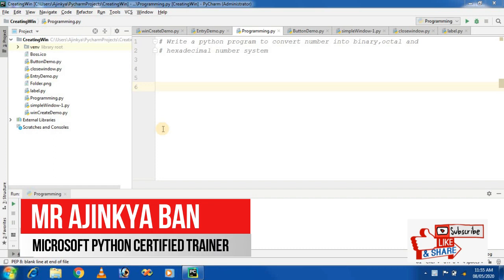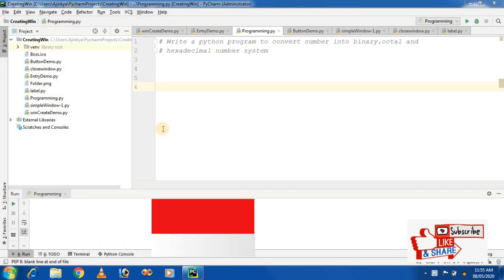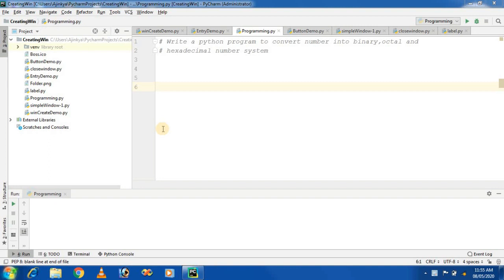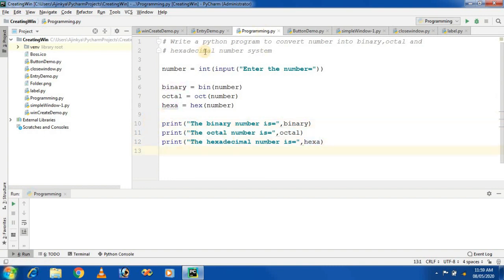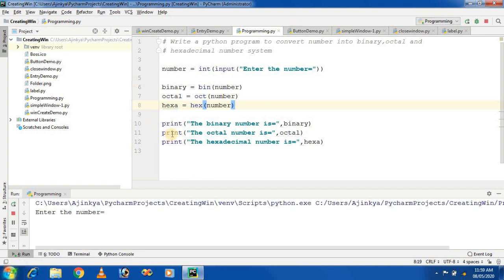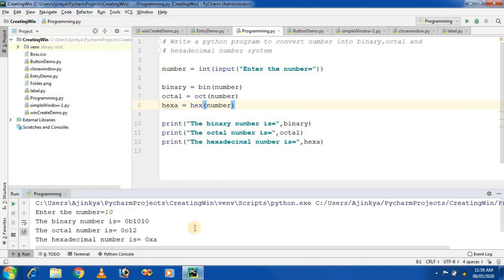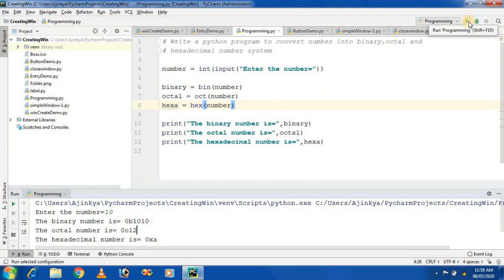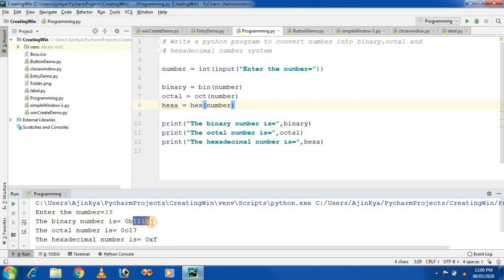Python bin,oct,hex function Part 4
Python Program to Convert Decimal to Binary, Octal and Hexadecimal
Decimal System: The most widely used number system is decimal system. This system is base 10 number system. In this system, ten numbers (0-9) are used to represent a number.

Binary System: Binary system is base 2 number system. Binary system is used because computers only understand binary numbers (0 and 1).
python uses bin function to convert number into binary

Octal System: Octal system is base 8 number system.python uses oct function to convert number into octal.

Hexadecimal System: Hexadecimal system is base 16 number system.
python uses hex function to convert number into hexadecimal.
This program is written to convert decimal to binary, octal and hexadecimal.